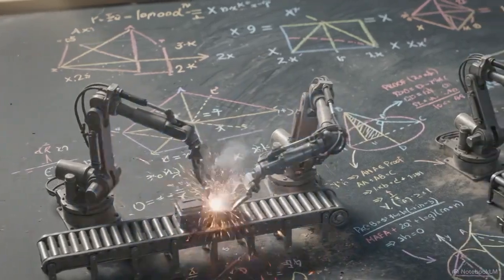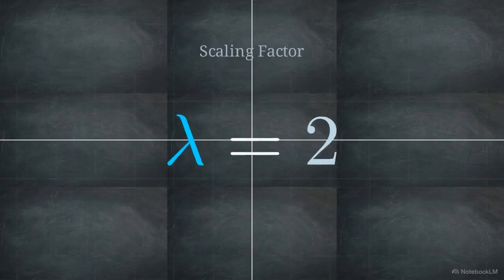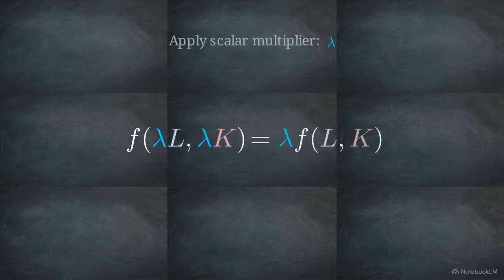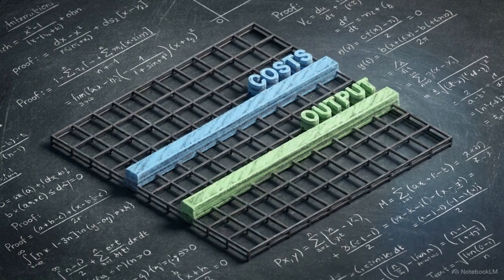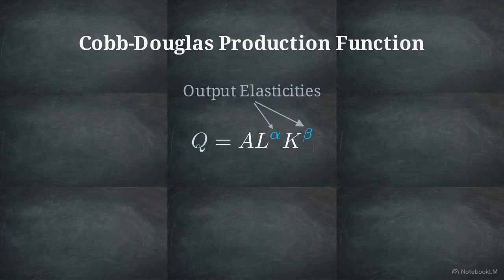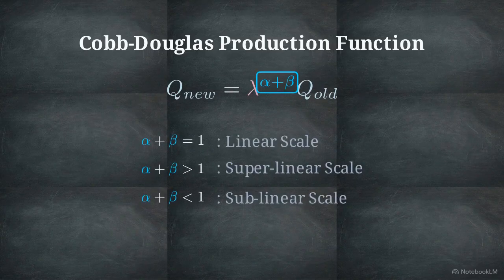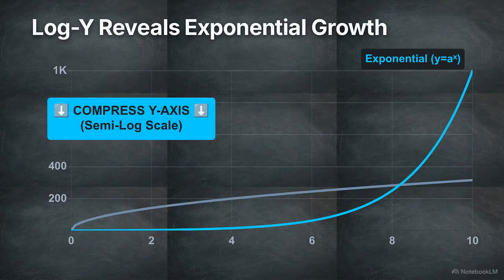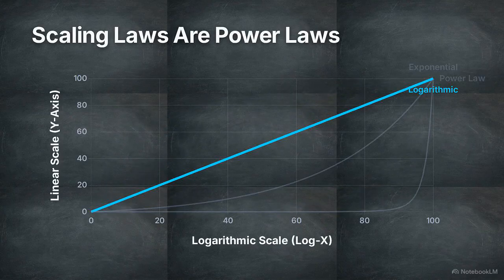The Billion Dollar Paradox: The Brutal Math Behind the AI Arms Race